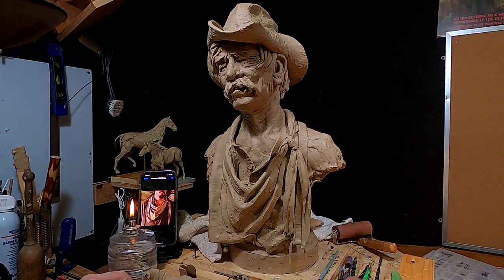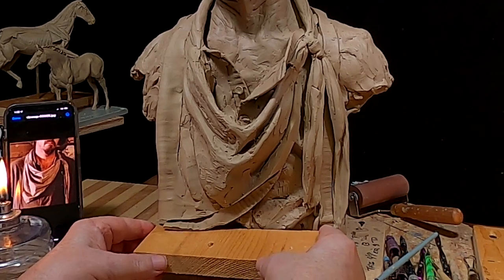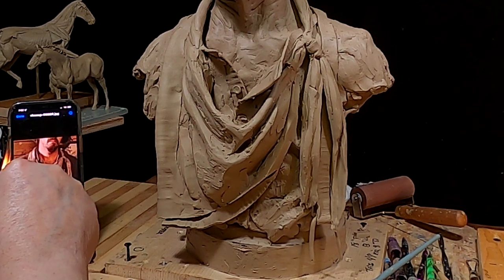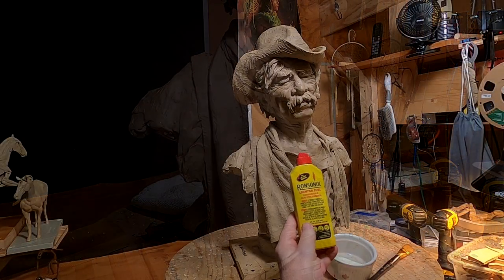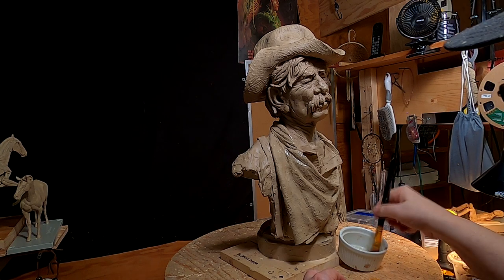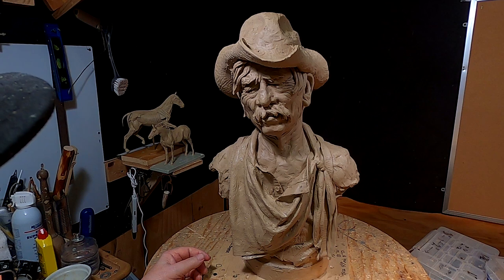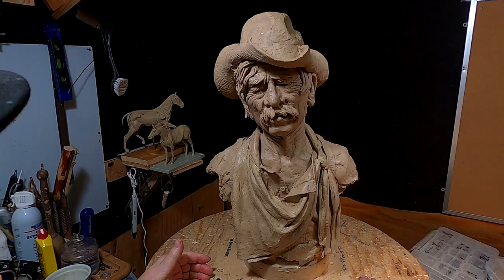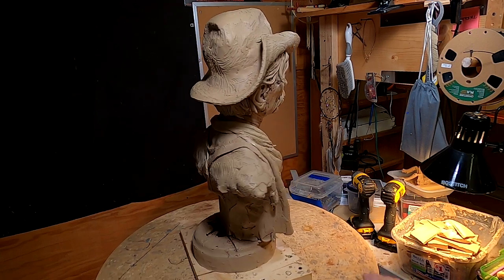THE BRONC BUSTER Finishing up this clay by detailing the Neckerchief